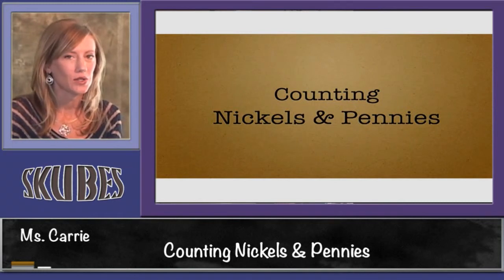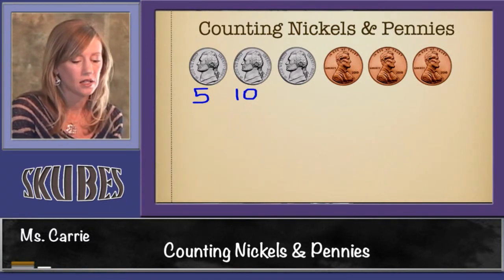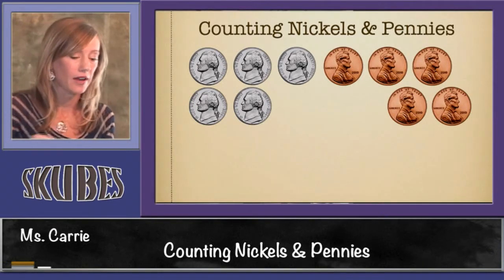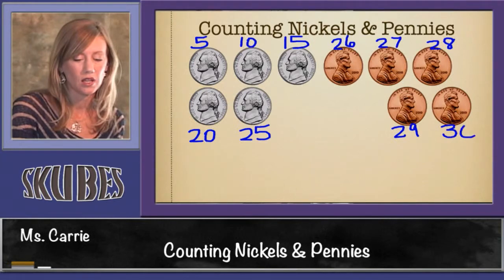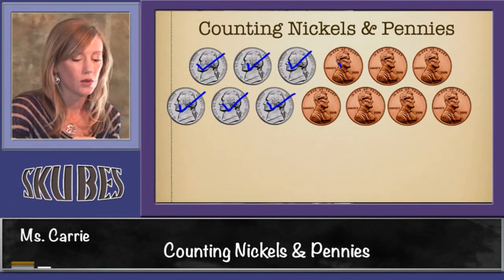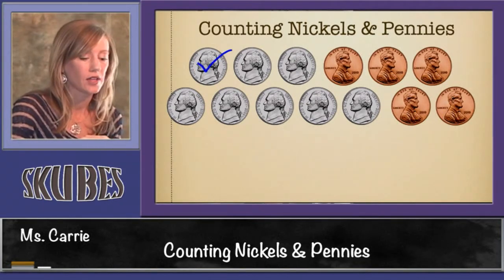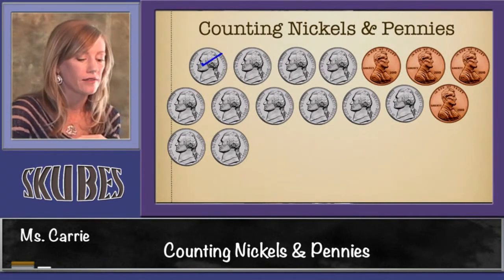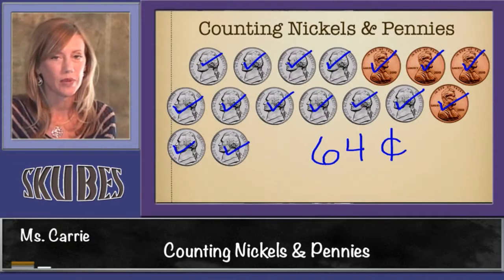Counting Nickels and Pennies